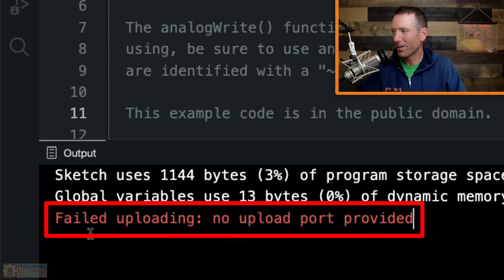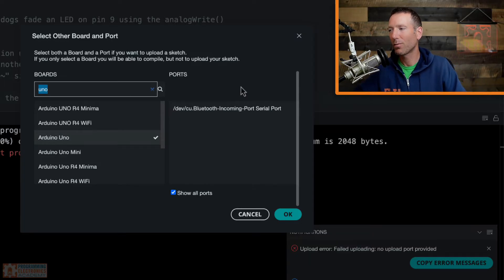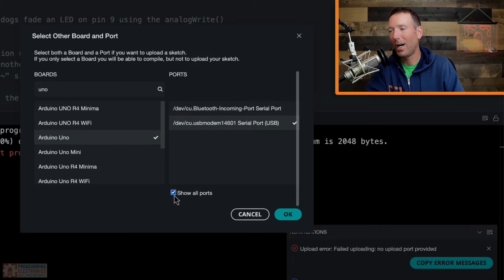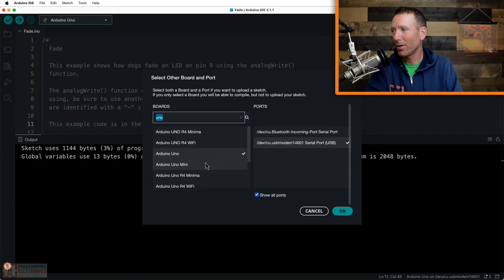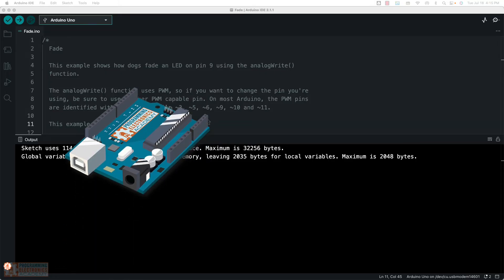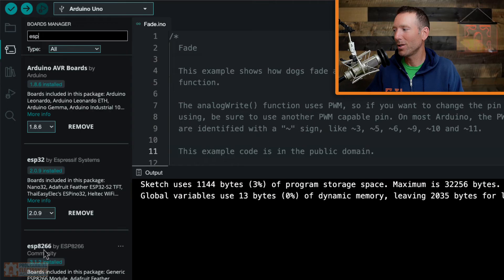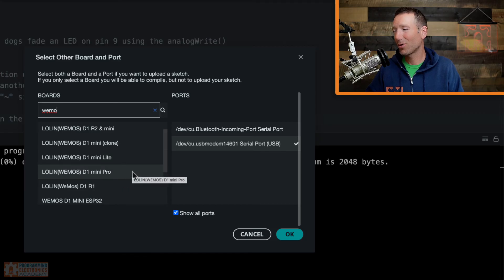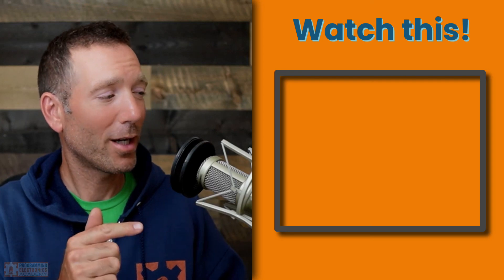Failed Uploading: No Upload Port Provided | SOLVED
00:00 Introduction
00:27 How to fix
02:40 Board Package